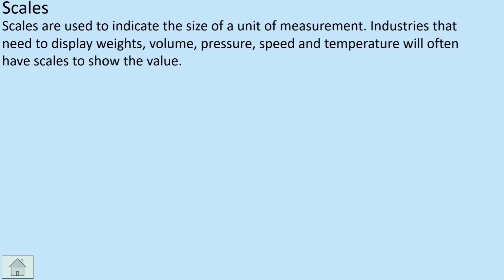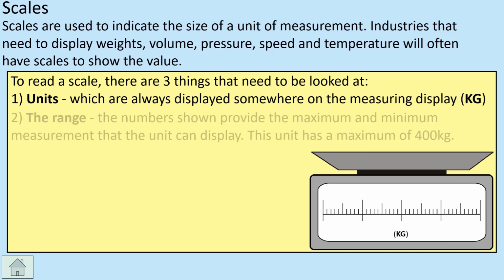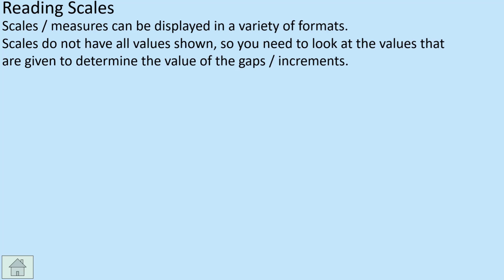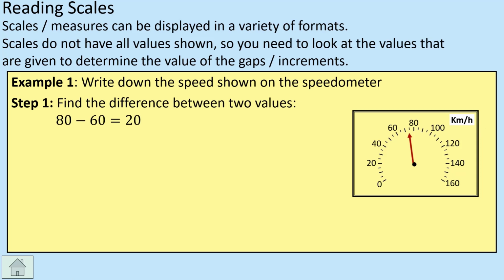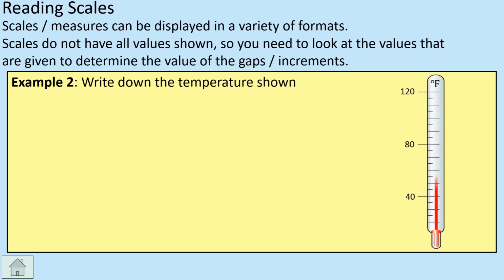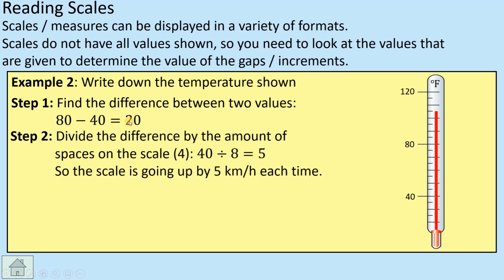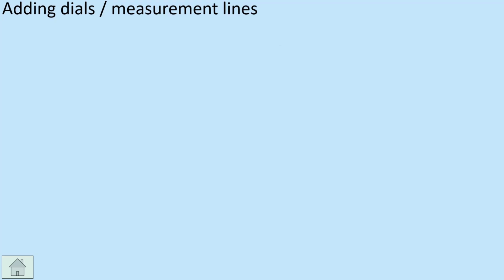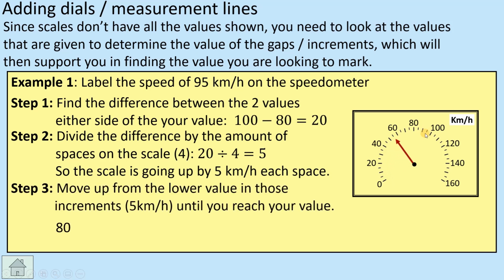How to measure / read using scales Maths GCSE lesson ( Maths - School )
Measuring and reading scales for GCSE Maths

Learn how to measure and read scales which is required for GCSE Maths.